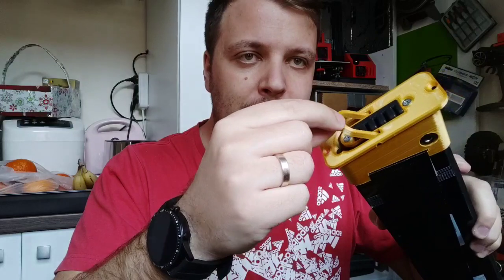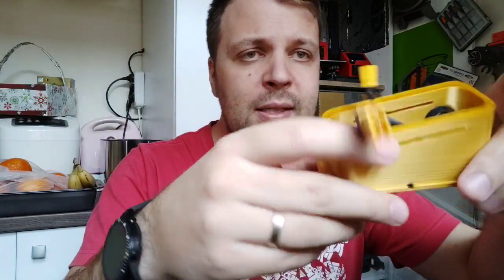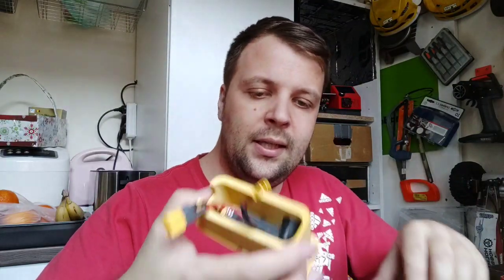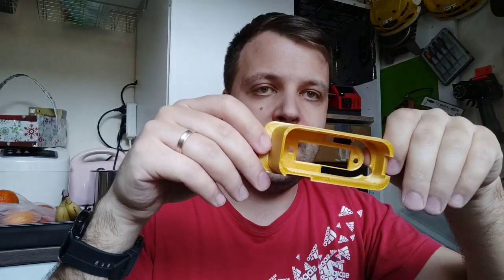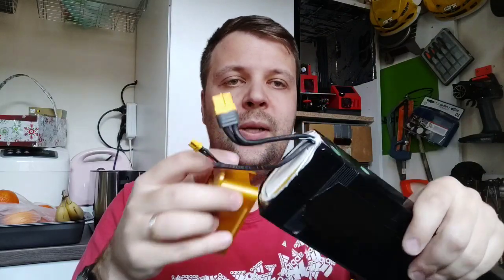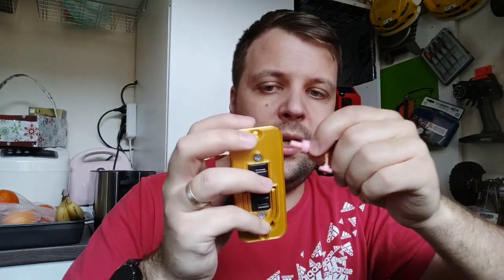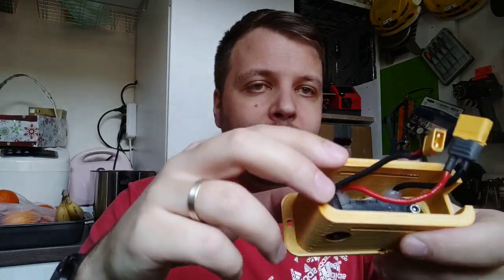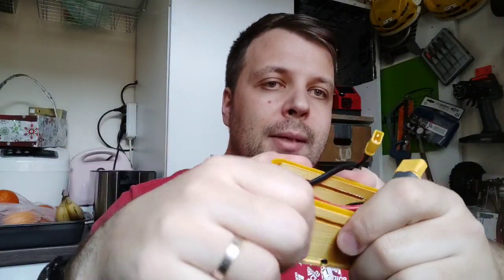Fiido D4S D2 D2S removable battery adapter with stock battery Video 2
I came with my final design for the removable battery for Fiido bikes.
Things started in August last year, and now i made a new version.

How you connect the adapter you will see in the video (Sorry if i made some mistaked when i spoke)
For most of the adapters this needs some soldering + cutting wires. Play attention not to cut both wires in the same time, because it will cause a small short circuit. This is especially if you want to change the connector on the charging port. For the wires that goes to controller, i recommand to solder directly to the connector. I have also exxample when people didnt change any connector or shoorten the wires. They put all the wires inside the adapter and that ok. Pay attention to the polarity of the wires. make a photo before opening the battery compartiment to see where the postiive and negative is. Keep the same polarity otherwise you will ruin your controller
I design this hinge, lets say, by using some M2 screws. The adapter will come ready to use. With M2 screws in place and with the 3d printed support removed.

I will explain you what type of adapters we have
1. Old D4S, with hole. Is the picture with number 1. This is for the D4S with old batterie, the one that measure 340-342mm. This was the first desisgn and it was designed on my frame. The hole for charging port fit my frame. After a while we saw that the hole is not in the same position on every bike. So, if you want to charge the bike, while the battery is inside the frame, if you are lucky, the holes will match, but there is a possibility, that you will not be able.
2. Old D4S, universal. Picture with number 2. This is for D4S with old batterie (340-342mm), and here you can customize based on your frame. You have to drill a 11mm hole to put the charging port. Basically, you will put the adapter inside the frame, you will mark the hole for charging, drill the hole, and put the connector for charging in place.
3. New D4S, unviersal. Picture with number 3. This is for D4S, with the new batterie, longer than 340mm. The walls are thinner, just to maxime the space inside the Adapter.
4. D2S. Picture with number 4. This is for D2/D2S.  Same principle as the 2 above. This is not tested 100%. In this case, i will send 2 pcs for free, once you tested and is ok, you can send the money

I will use envelope with bubbles when i will send them, and you will receive traking numbers. I will send only one time per week. Here, the postal office is a nightmare and i dont want to waste time every day. Keep in mind, that it can take up to 1 month or worse for delivery. I had case last year, when i needed to send in france 2 pcs, one came in 3 weeks one in more than 1 month. This year, i send another adapter to France and it reach in 1 week.

Keep in mind, that these adapters are 3d printed. One will take me 6h to make, because i will use some settings to increase the strength. So i can make maximum 4 per day. The adapters will not be as smooth as a molded part made. You can see the layers and maybe some small defect. But there are only cosmetics.

Prices are like this:
Any adapter 10 euro
XT60 pair – 1.5Euro
XT30 pair – 1 Euro
Shipping will be 6 euro in most of Europe countries.

Dont pay anything untill you discuss with me.